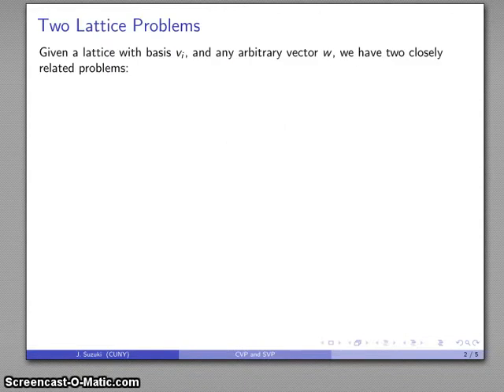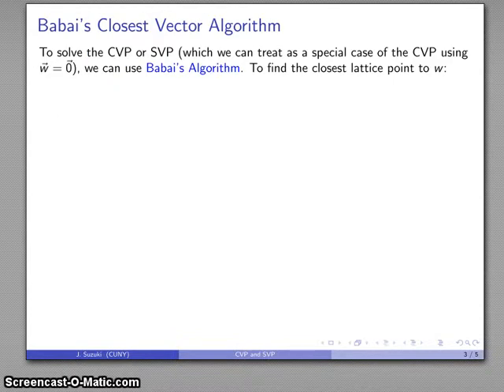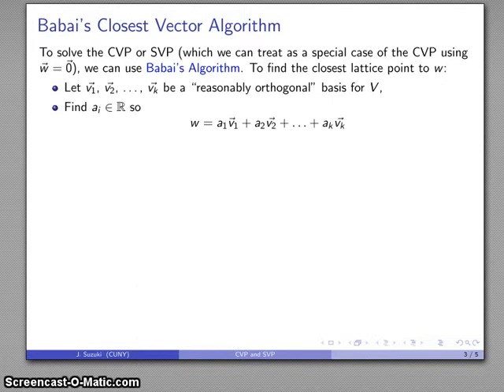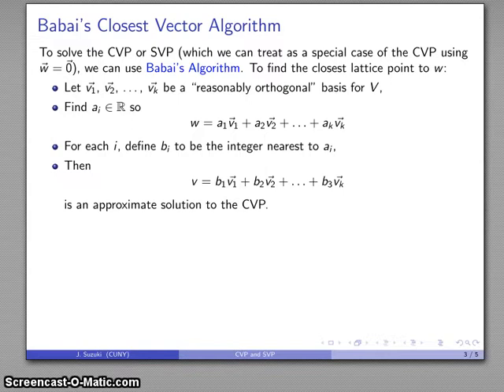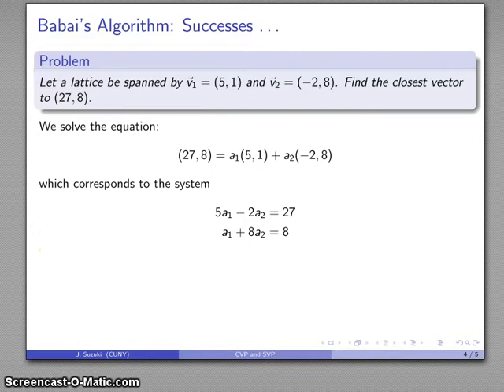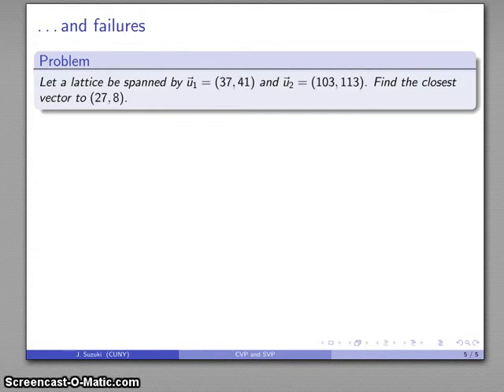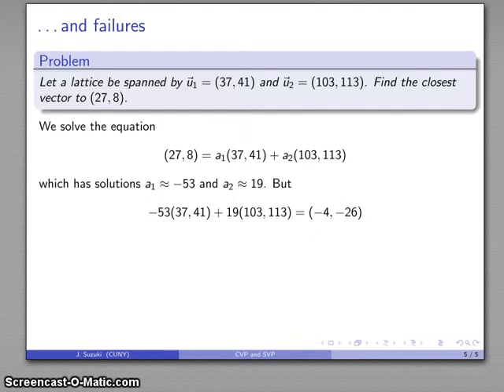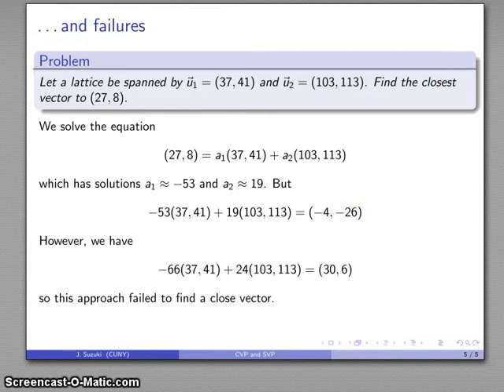CVP and SVP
An introduction to the fundamental problems surrounding lattice cryptography:  the closest vector problem, and the shortest vector problem.